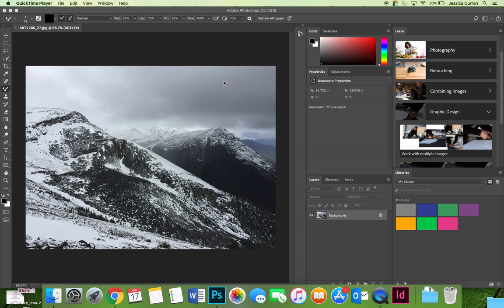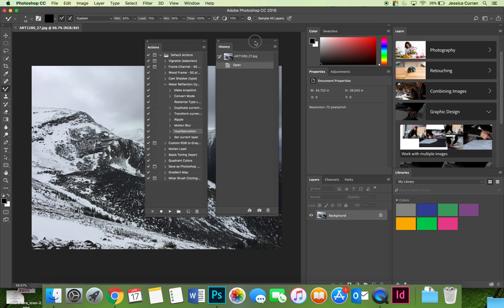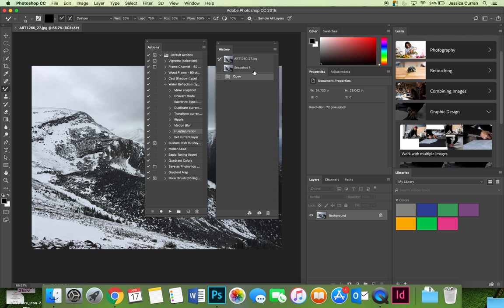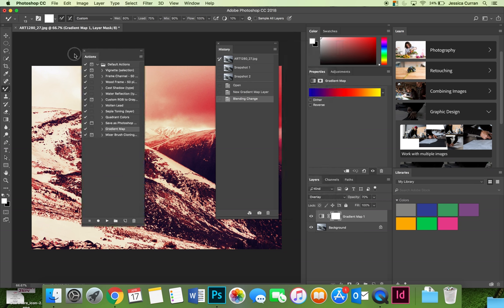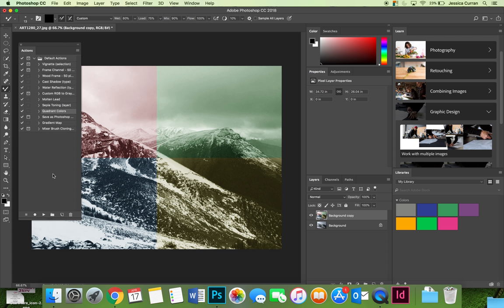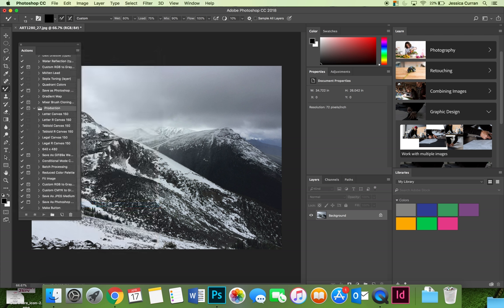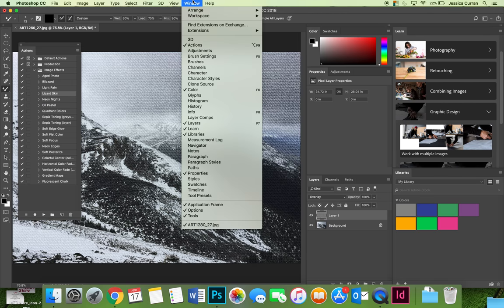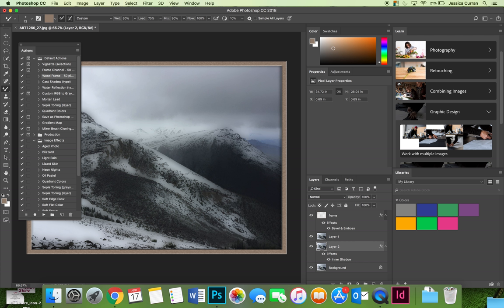ART 1280 – Module 06 / Actions (VIDEO 05)